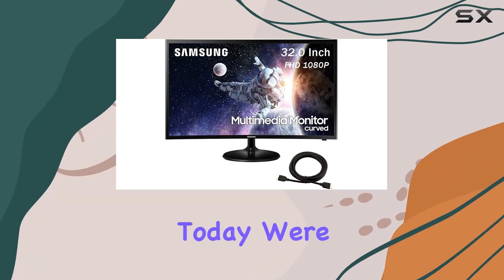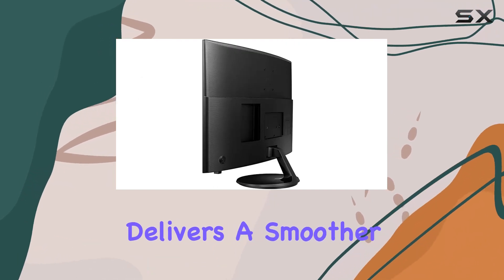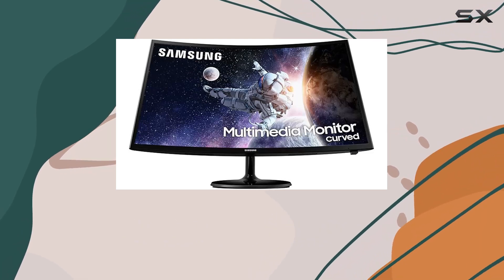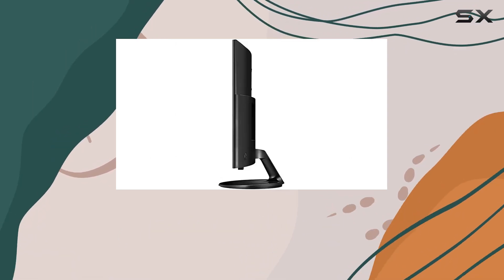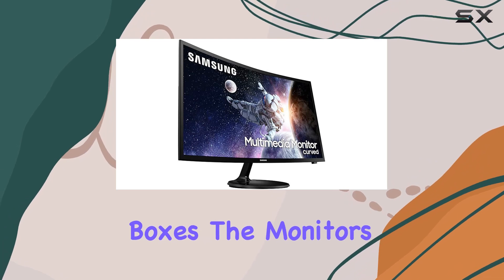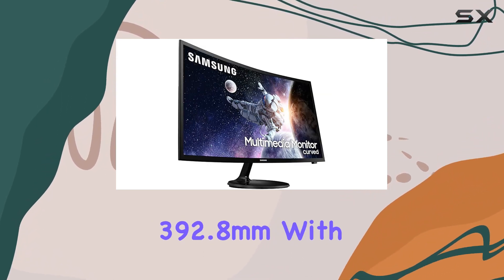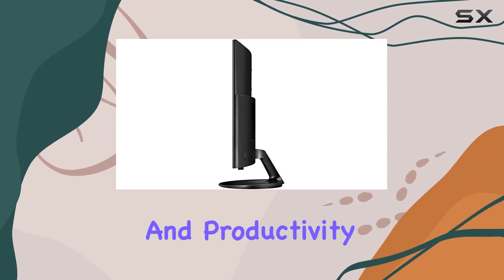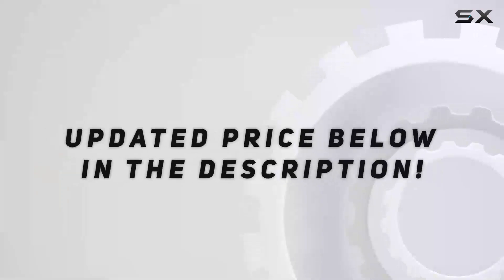Immersive Entertainment Unveiled: Samsung 32" Curved Monitor Review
0:00 Intro
0:06 Review

Things that we mentioned in this video:
SAMSUNG 2020 Premium Curved : B086XM6WJF